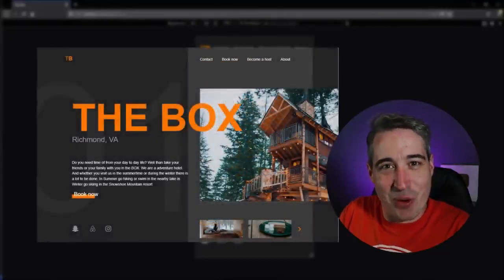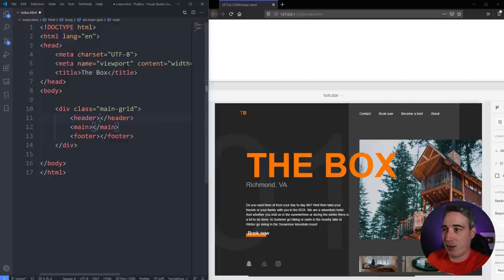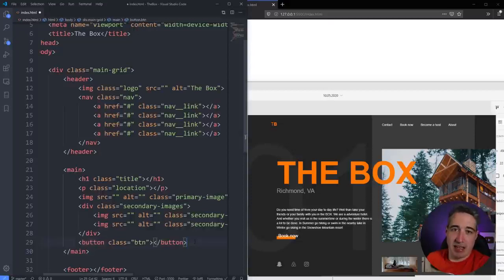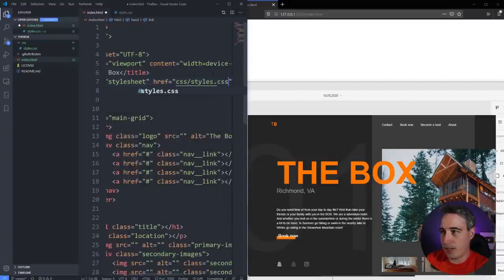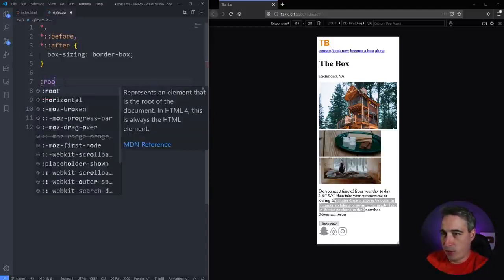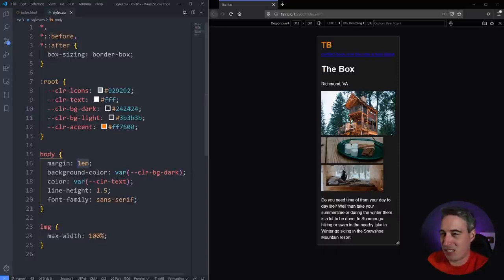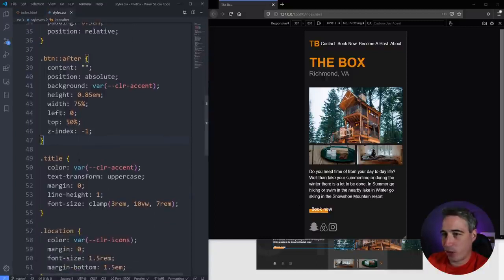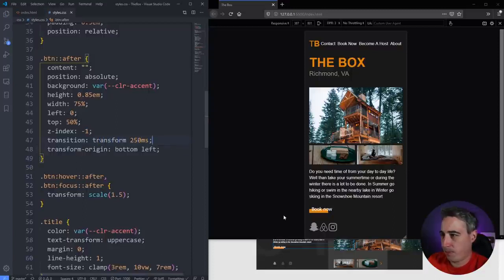Creating a responsive, asymmetrical design with HTML & CSS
Layouts like this used to be a huge pain, but with the more modern tools that are being introduced to CSS, like grid, subgrid, flexbox and some fun functions like clamp() things are getting *so much easier*!